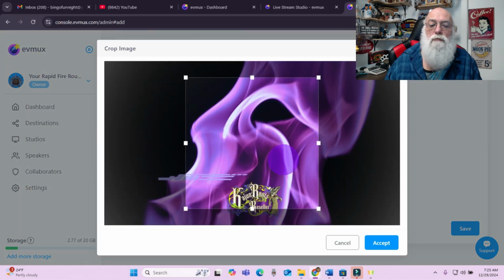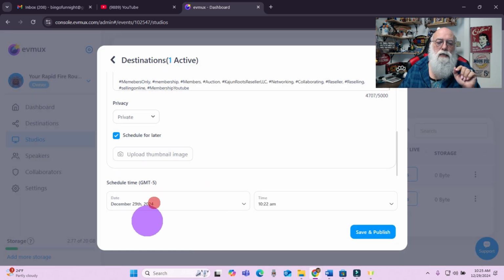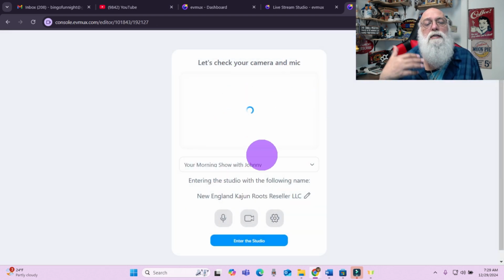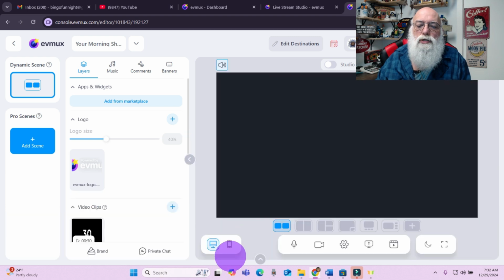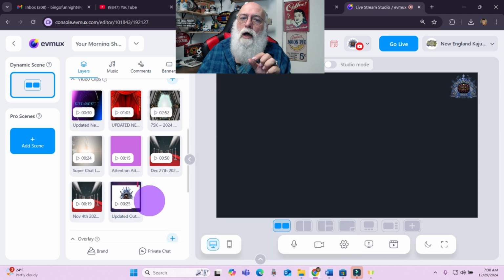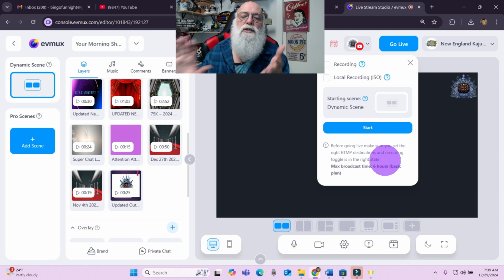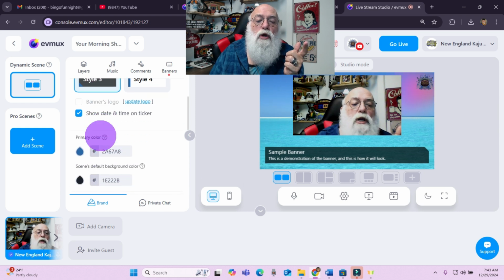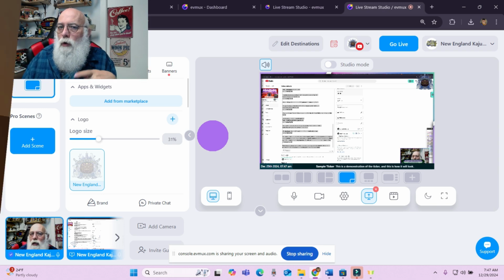How to Set up EVMUX Complete Tutorial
How to Set up EVMUX ~ Complete Tutorial Making Streams Look Professional

Creating a captivating YouTube Streaming or Recording are essential for establishing your brand. Creating a professional and engaging YouTube Live Stream can significantly enhance your channel's appeal. By following these steps, you'll be well on your way to making a lasting impression on your audience and for your YouTube videos. Remember, the key to success is consistency and creativity, so keep experimenting until you find what best represents your brand.

Create Your Free Account Today and Give Evmux a Try Now!

Thank you for joining the show today. So glad you could join me.  I hope you find the channel both entertaining and informative. Looking forward your feedback.

Let me know what you think of the show and What you would consider for new content for the live show. Looking forward your feedback.

00:00 Introduction
00:56 Not a paid sponsor Why I am Using EVMUX
01:30 Referral Code
01:54 Sign Up Getting Started
02:04 Projects and Organizing your Shows
02:48 How to set up your Project
03:57 How to Set up your Destination
05:06 How to set up for Your Live Show
09:44 Steps To go Live on your Show
15:11 Setting up in Dynamic Scene
20:24 How to add the Overlay for Scene
21:49 When  you are ready to go Live
24:23 When you add Yourself to the Dynamic Scene
24:46 Adding Extras for Your Live under Brand Tab
28:12 Using the Fun Extra in Evmux During Live Show
30:09 Conclusion  of Video

What to order some stickers?